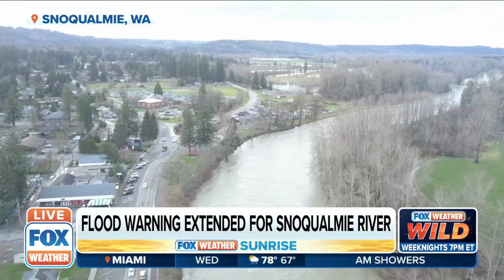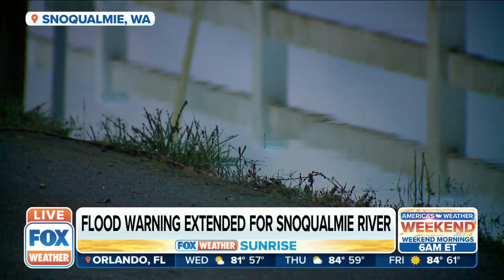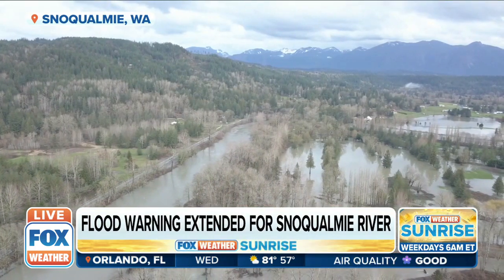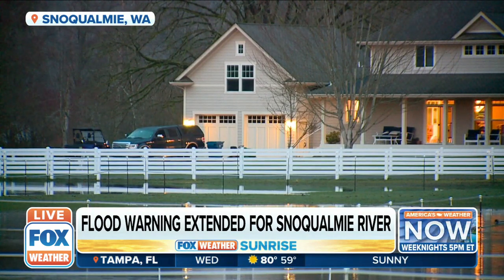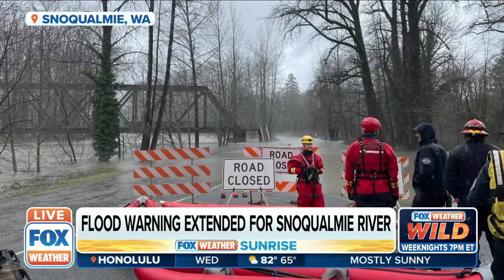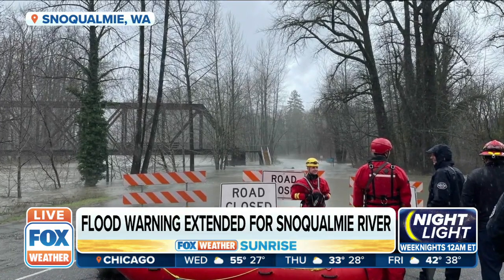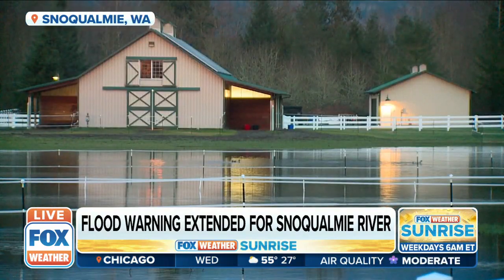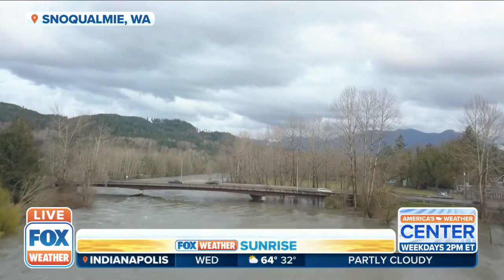Record-Breaking Rainfall Brings Flooding To Pacific Northwest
A Pineapple Express-type atmospheric river event unleashed a record deluge across parts of the Pacific Northwest Monday into Tuesday, leaving some roads and highways covered in floodwaters or mudslides.

FOX Weather is a 24/7 ad-supported streaming service operated by FOX News Media. The platform builds upon FOX News Channel’s expansive newsgathering units and FOX Television Stations’ added resources with a combined 120 meteorologists for a comprehensive suite of weather products featuring local, regional and national reporting, in addition to live programming. Utilizing multiple radar systems, including an immersive mobile 3D radar, and a vast network of HD cameras located around the country, the service offers users an innovative approach to forecasting, including coverage surrounding all weather patterns, from immediate to long-term. FOX Weather is available via foxweather.com, the FOX Weather app on iOS and Android devices, as well as Tubi, Apple TV, Amazon, and Roku, through FOX’s Connected TV Apps.